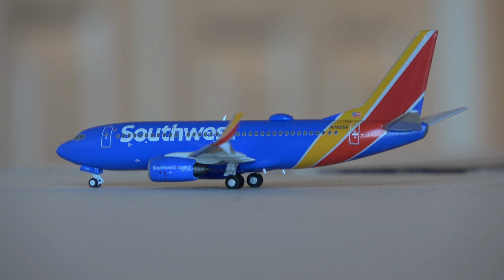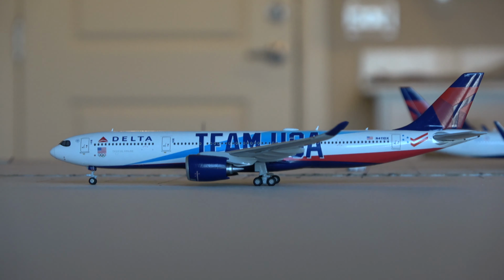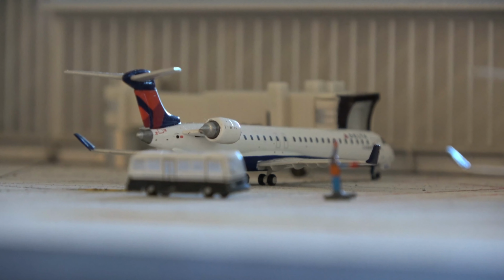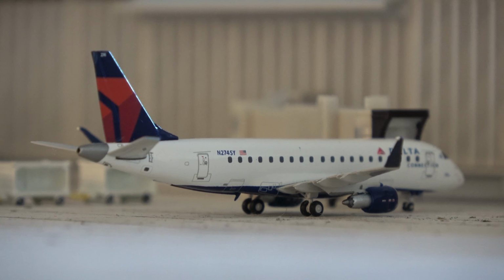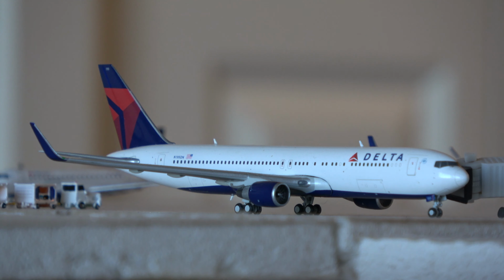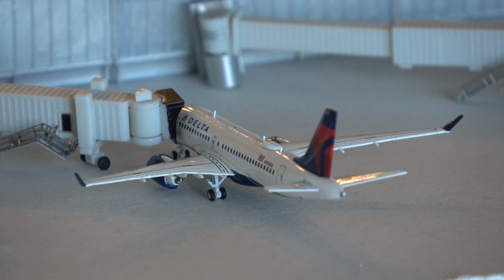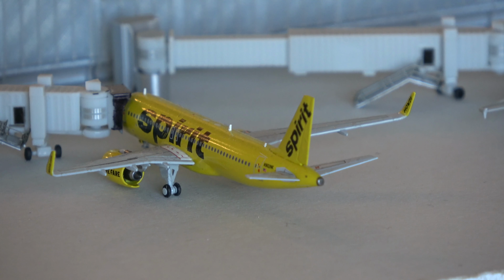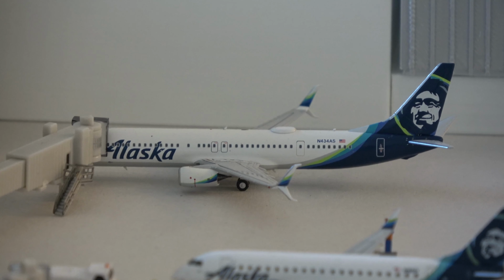Salt Lake City SLC Model Airport April 2024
Salt Lake City International Airport, KSLC, is the main international airport for the greater Salt Lake City area. SLC is the largest airport in the state of Utah, and is a hub for Delta Airlines and SkyWest Airlines.

West Coast Diecast is your LARGEST source for model airplanes with over 2,000 models available from Gemini Jets, NG Models, Panda Models, JC Wings, Panda Models, Fantasy Wings, and more! WCD is my go to source of hard two find new releases.

Timestamps:
Intro - 00:00
Routes - 00:48
Outro - 08:42

- Camera used:
  Screen recorded from 2018 MacBook Pro 15"
  iPhone 11 Pro
  Sony FDX-AX53